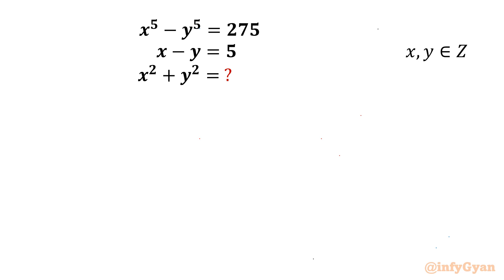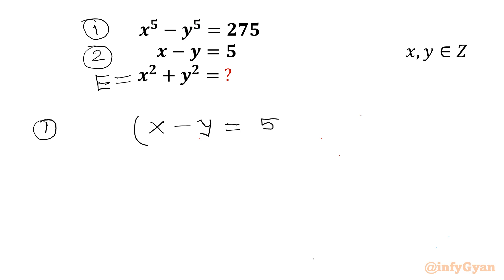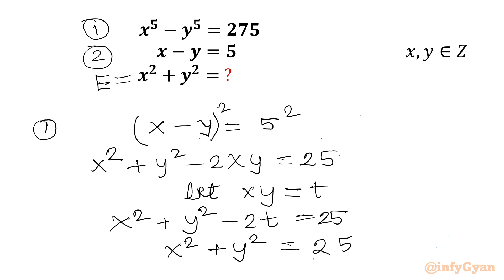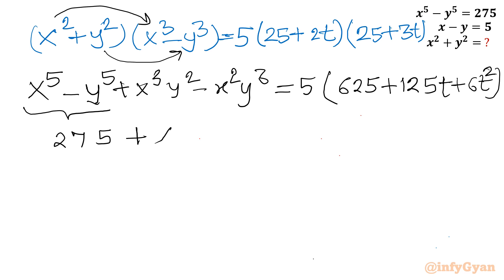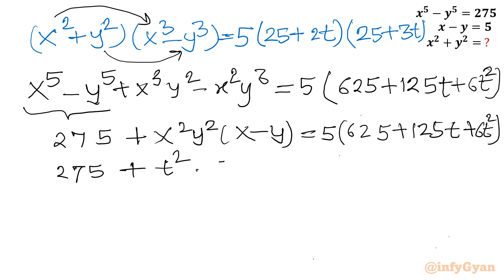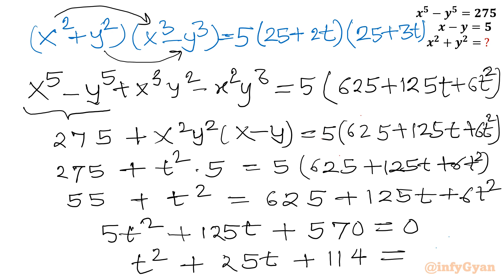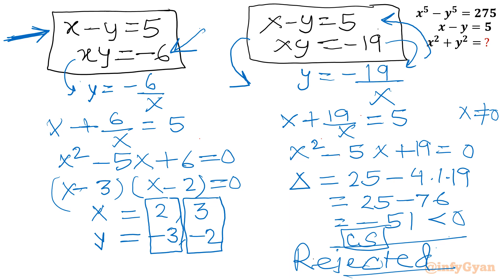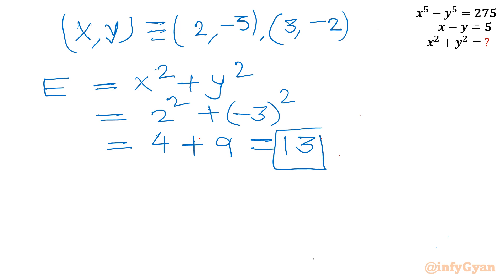A Nice Diophantine Equation | Number Theory Challenge | You Should Try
Welcome back to infyGyan! In this video, we tackle a fascinating algebra challenge involving Diophantine equations. Join me as we explore the techniques and strategies needed to solve these classic number theory problems. Whether you're preparing for a math competition or simply enjoy solving tough problems, this video is for you!

Topics Covered:

Diophantine equations
Number theory
Problem-solving strategies

Share your solutions or any questions you have in the comments below. I'm excited to see how you approach this challenge!

🎯 This video is perfect for students, math enthusiasts, or anyone seeking to sharpen their problem-solving skills and gain confidence in dealing with Diophantine equations. 🎓📈